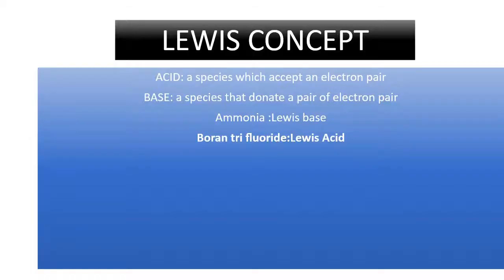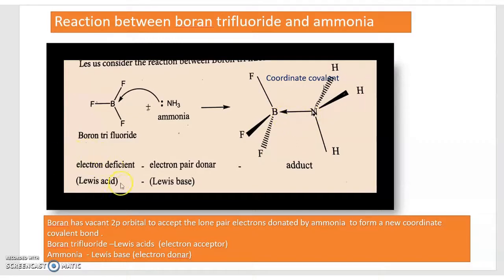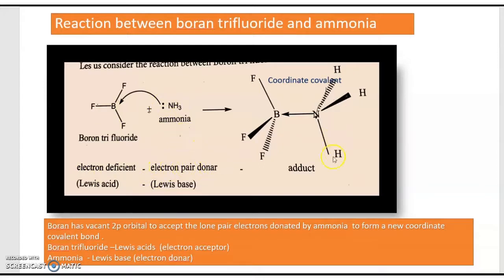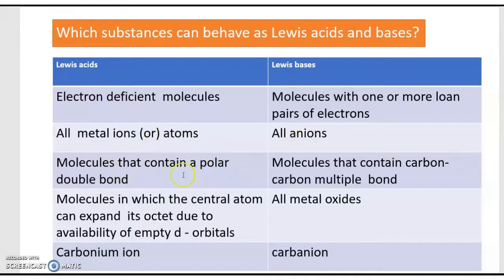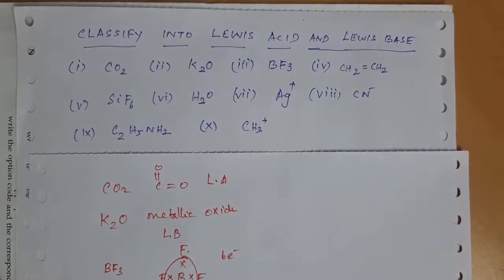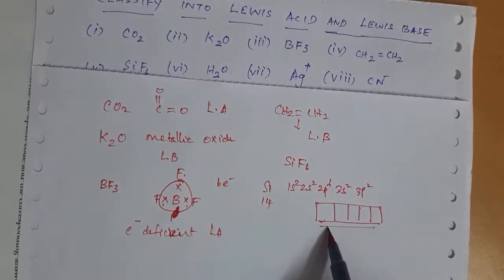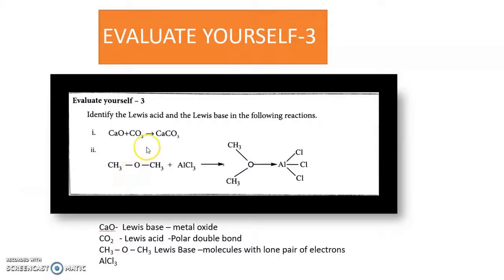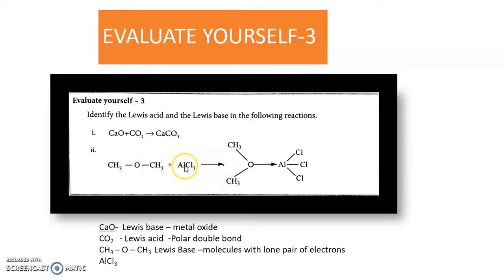LEWIS CONCEPT OF ACID AND BASE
LEWIS CONCEPT OF ACID  AND BASE THEORY AND EVALUATE YOUR SELF QUESTION AND ADDITION PRACTICE PROBLEMS